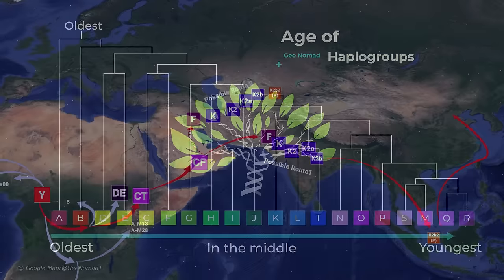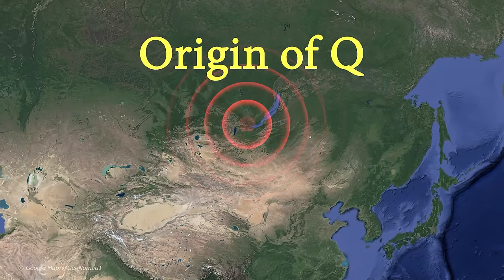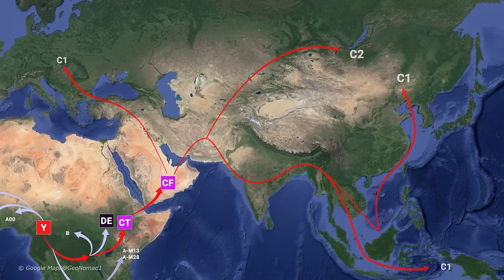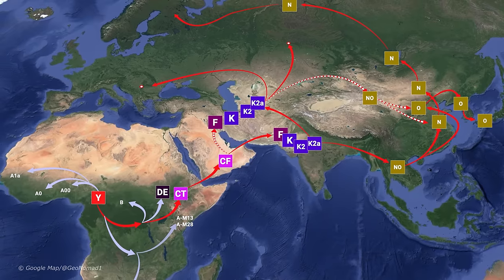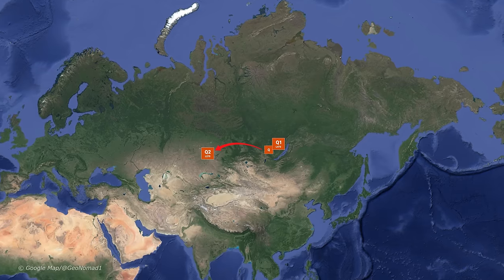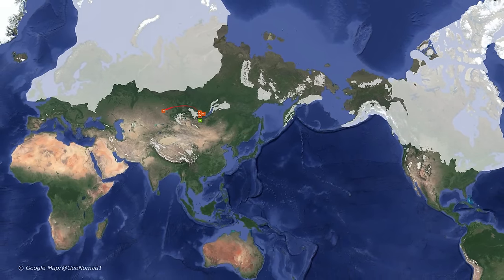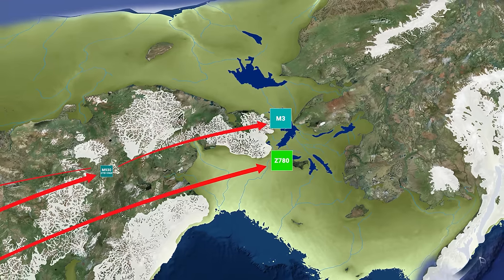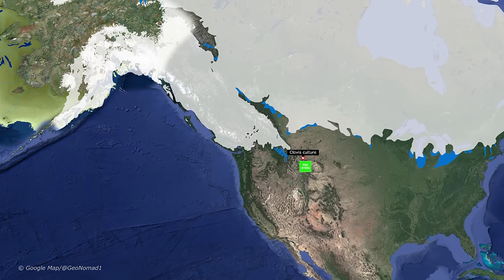Origin of Native American and Y-DNA Haplogroup Q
This episode introduces the birth and spread of Y-DNA haplogroup Q, which makes up the core patrilineal lineages of Native Americans.